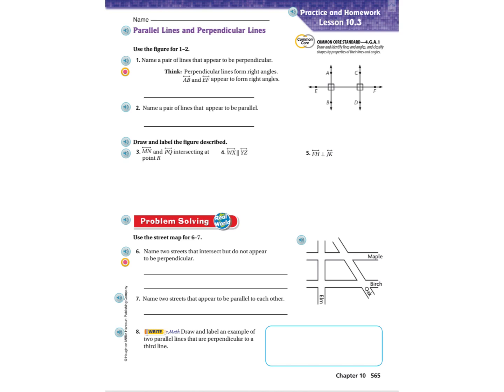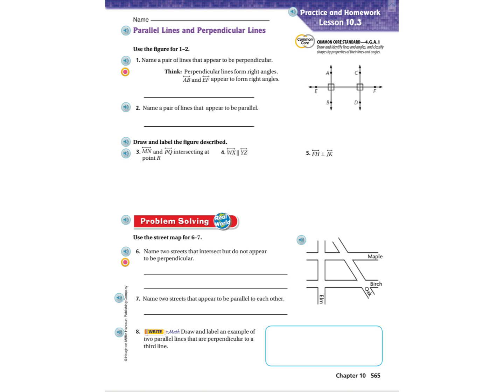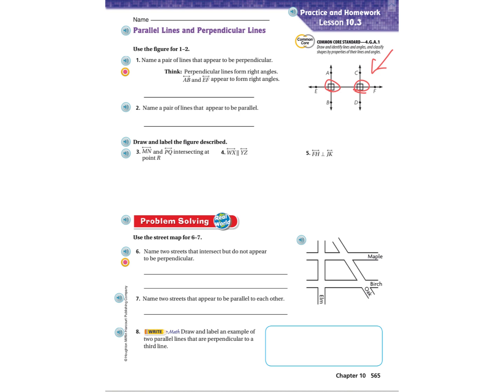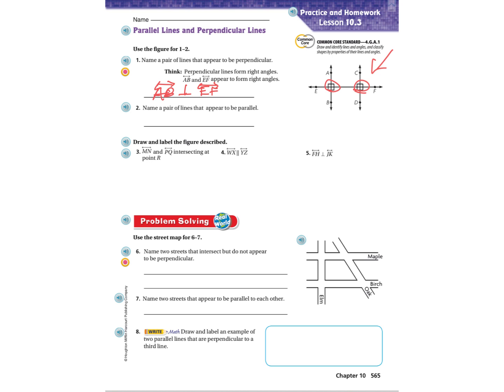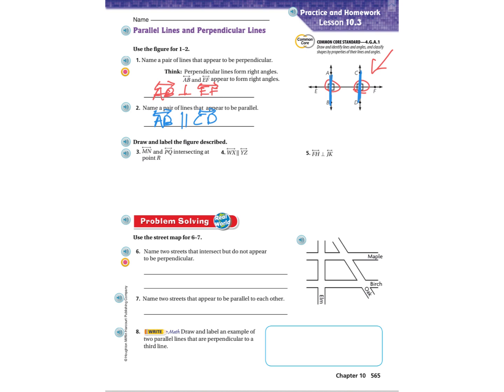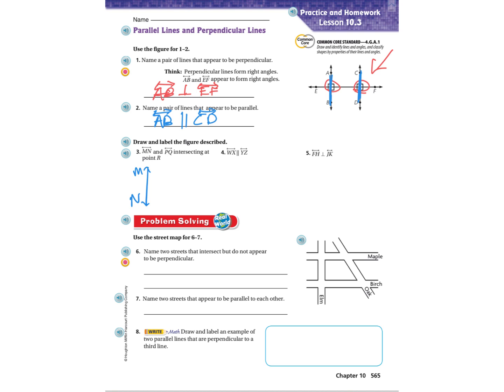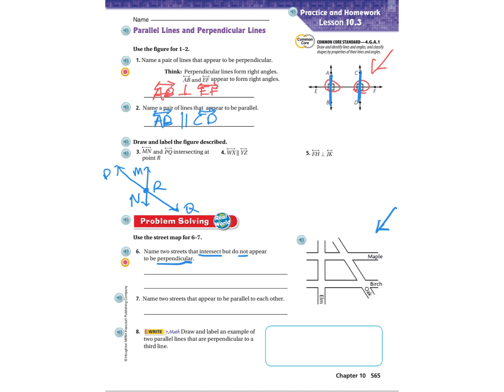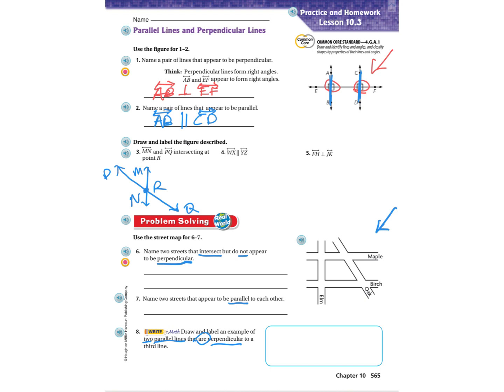10.3 homework Parallel and Perpendicular Lined